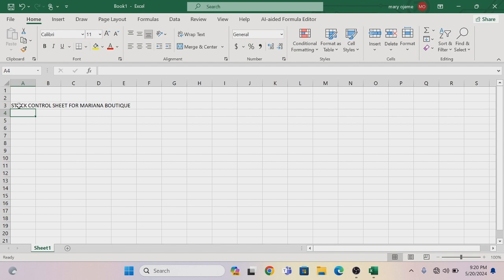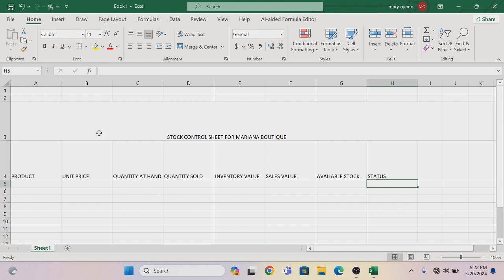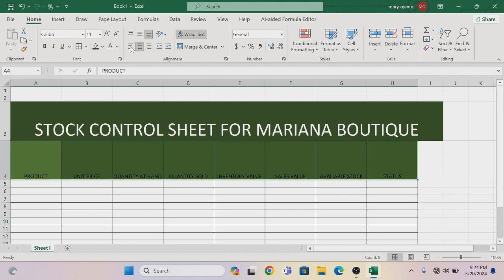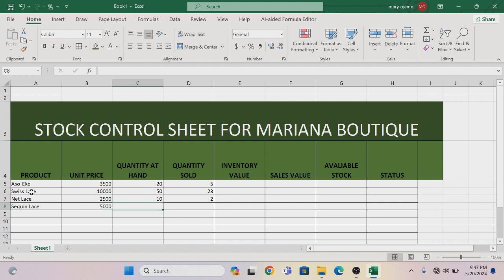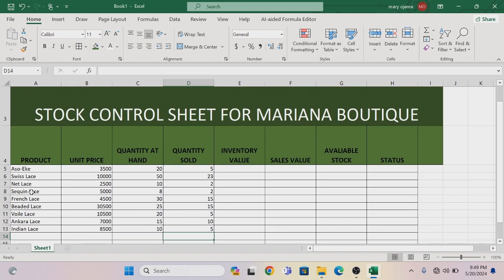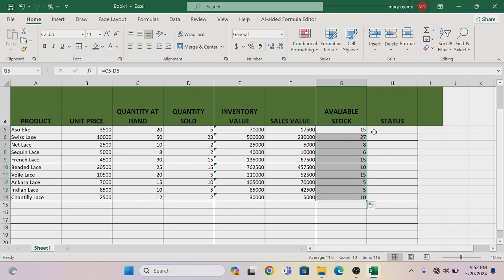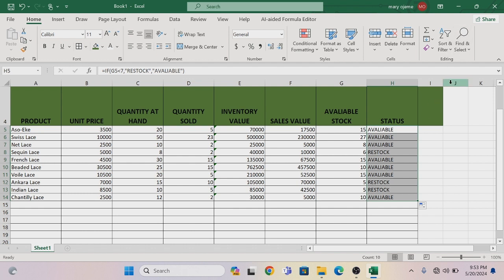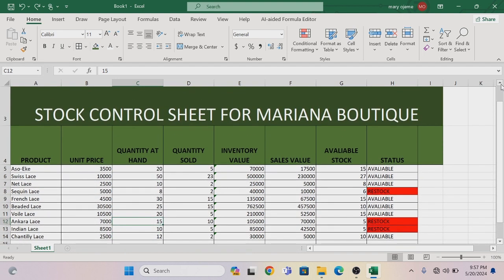STOCK INVENTORY SHEET USING EXCEL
Optimize Your Inventory Management with Excel!
Are you looking to streamline your inventory control process? Our latest video guide shows you how to create an effective stock inventory control sheet in Excel. Here’s what you can track with this powerful tool:-
 Product: Detailed information on each item.
Unit Price: Cost per unit
Quantity at Hand: Current stock levels.
Quantity Sold: Total units sold.
Inventory Value: Total value of your inventory.
Sales Value: Revenue generated from sales.
Available Stock: Stock left after sales.
Status: Real-time stock status to manage reorders.
With this Excel sheet, you can ensure optimal stock levels, prevent overstocking or stockouts, and improve your overall inventory management efficiency.🔗 Check out our video to learn how to set up and use this sheet effectively!inventorymanagementsystem